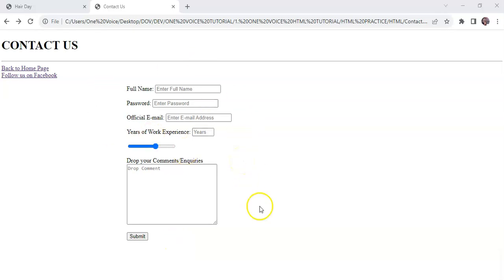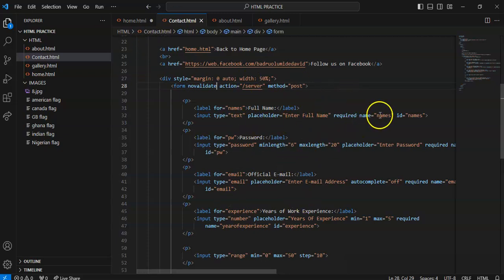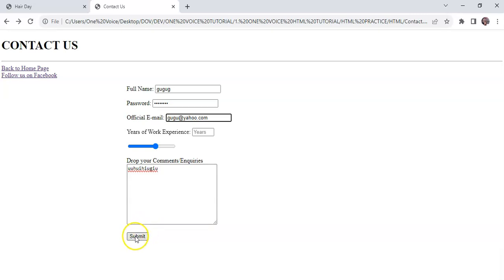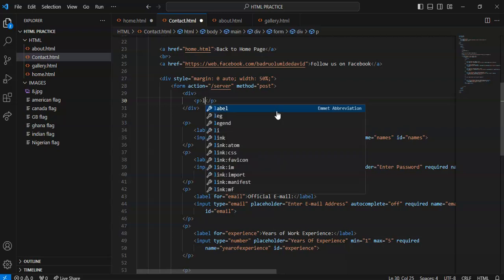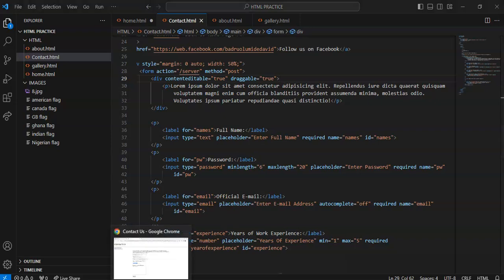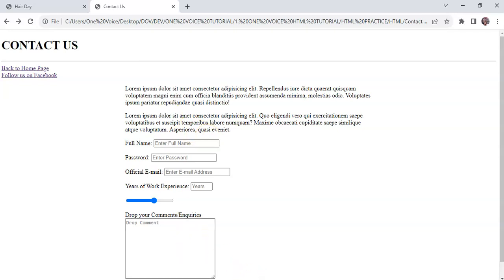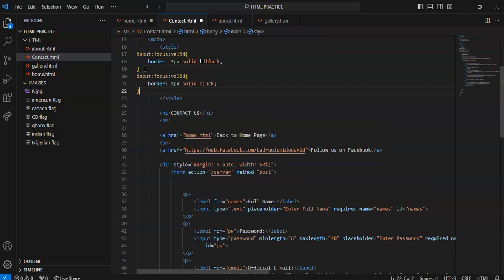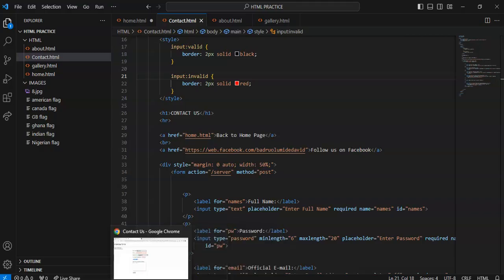18 Other HTML Attributes